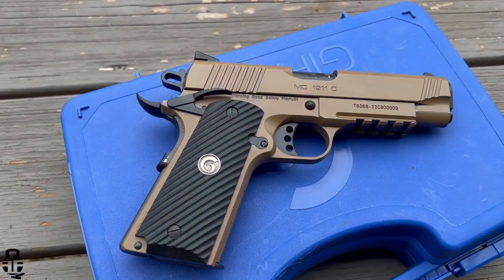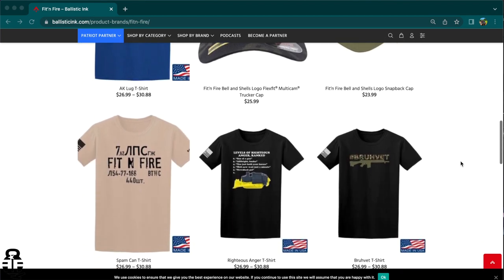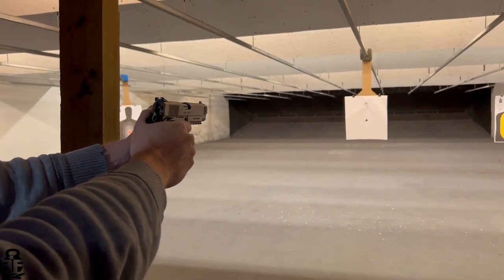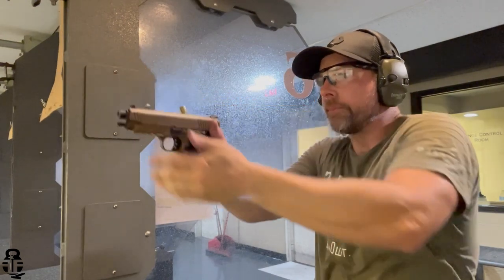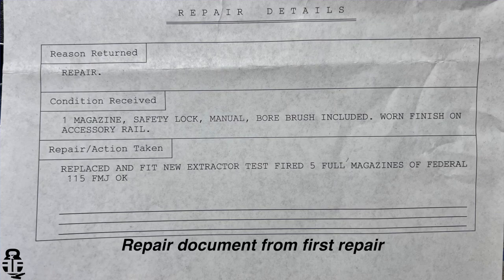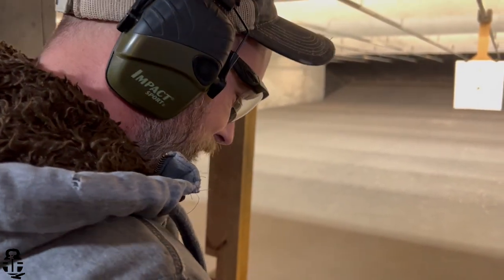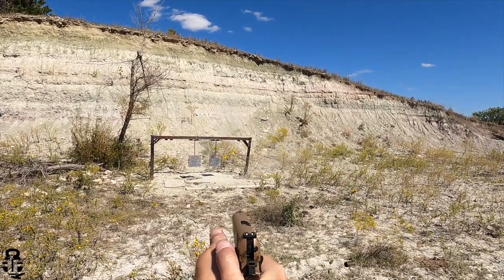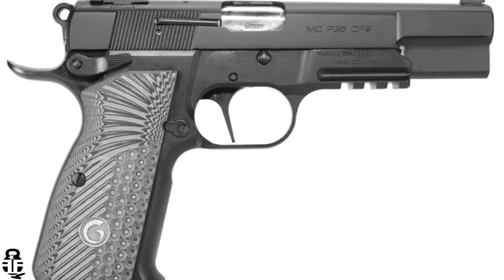Girsan MC1911c 1,000 Round Review: A Love Hate Relationship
After sending in the MC1911c to EAA twice, was the pistol fixed?